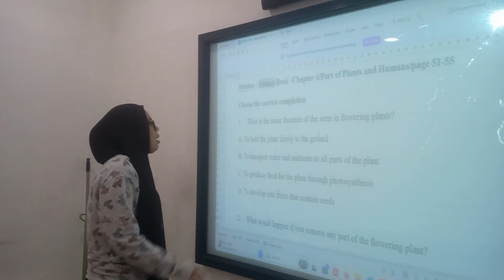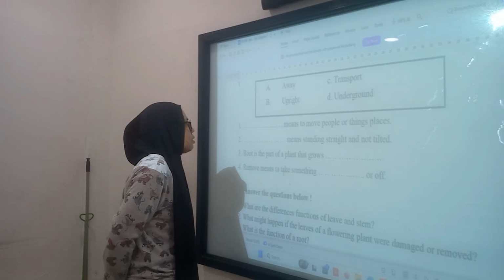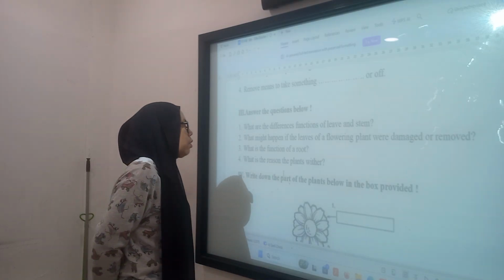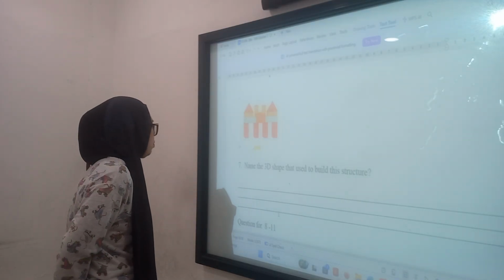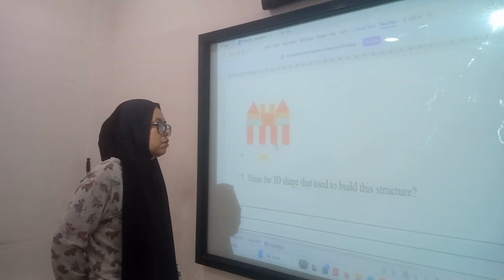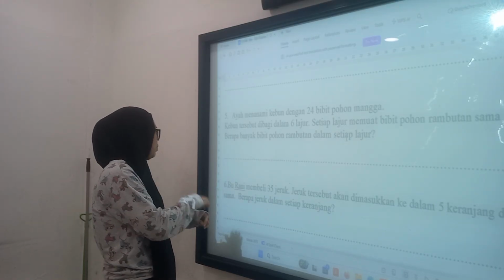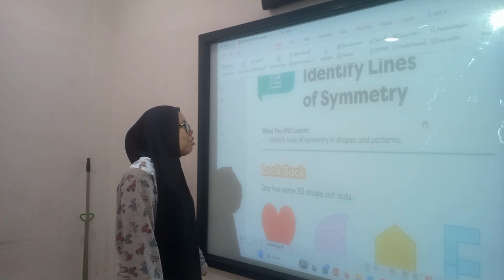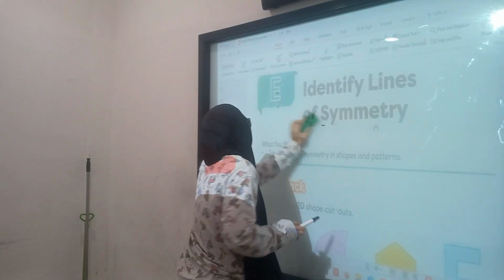P3 B Evaluation | Ms Julia 4th oct 2025